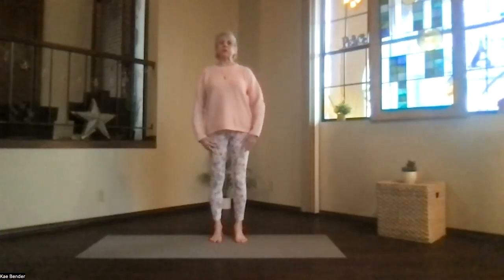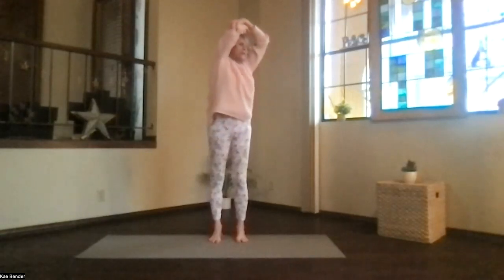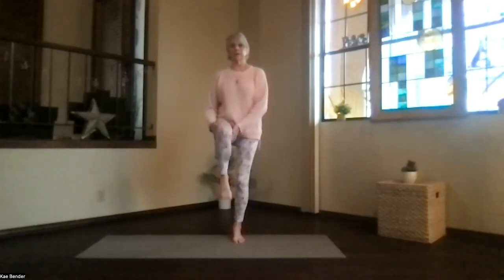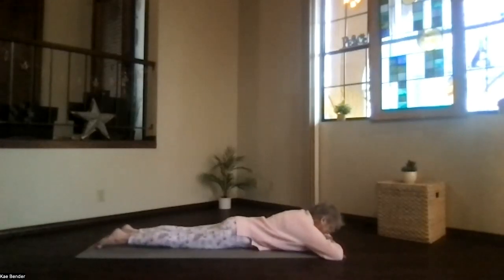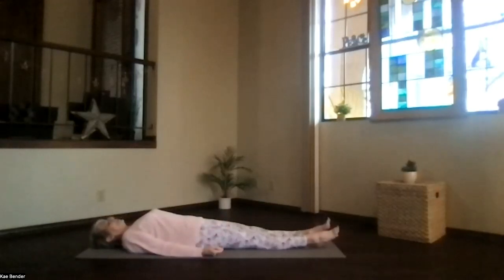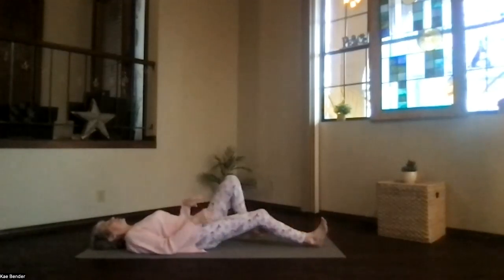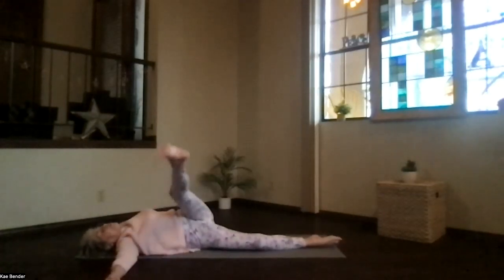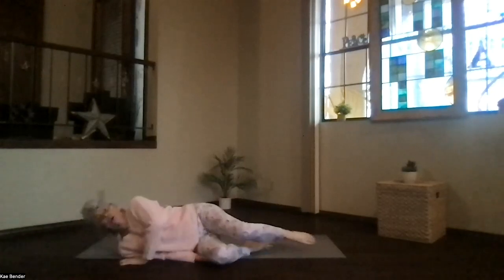Core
This session features a few abdominal strengtheners, including Plank and Locust.